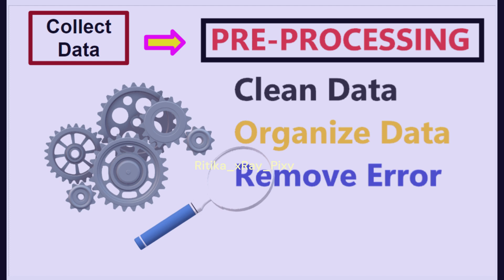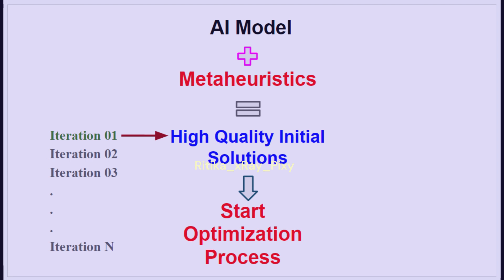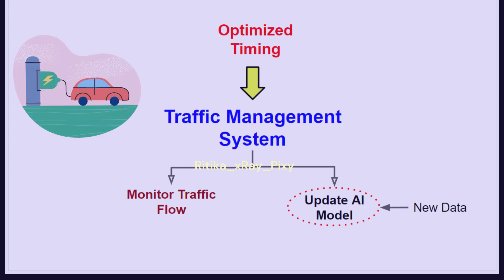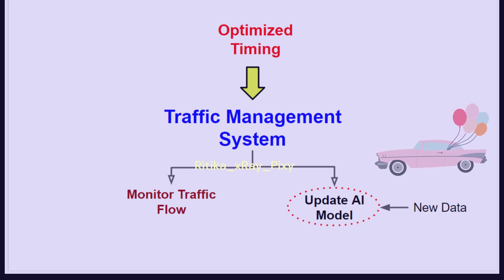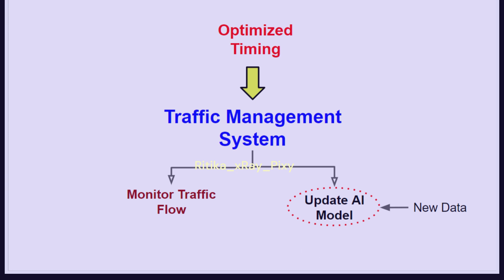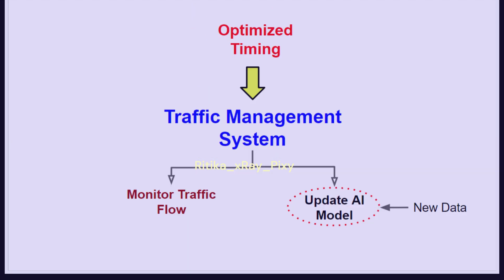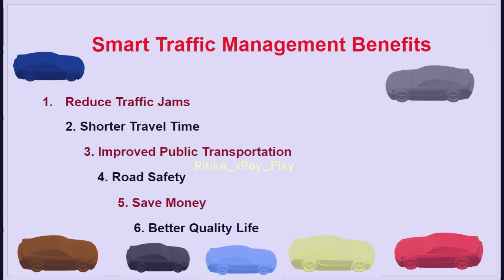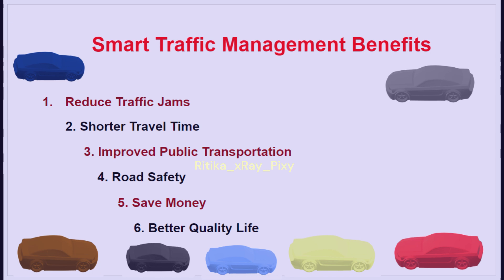Intelligent Traffic Management Using || AI & Metaheuristics || ~xRay Pixy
Hybrid Artificial Intelligence and Metaheuristics for Smart City TRafci Management Problem
Video Chapters: Metaheuristics and Artificial IntelligenceAI-Based Metaheuristics
00:00 Introduction
00:40 Smart Cities
01:14 Traditional Methods for Traffic Management
02:12 Hybrid Approach AI and Metaheuristics
02:47 STEPS for Hybrid  Traffic Management System
08:40 Advantages of Smart Traffic Management System
09:33 Conclusion